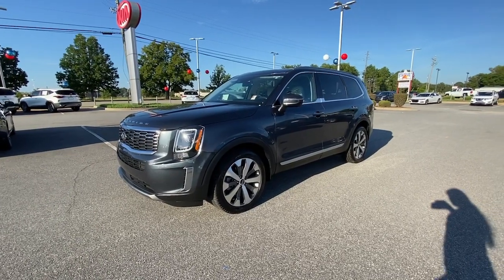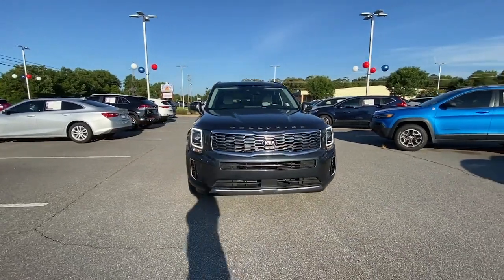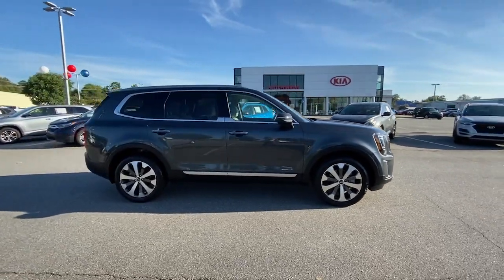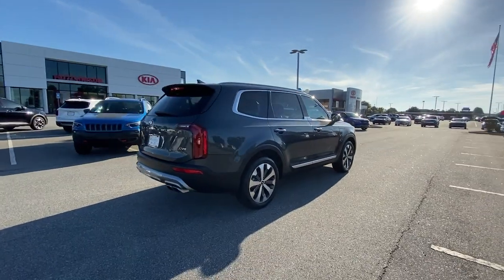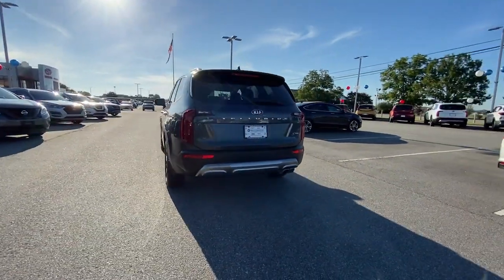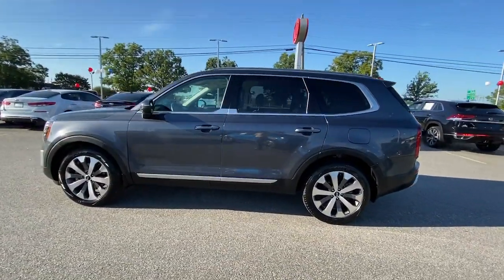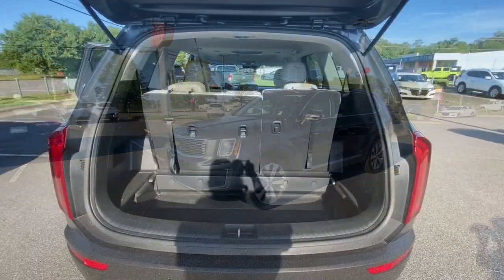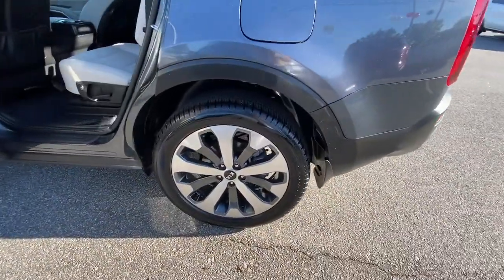2021 Kia Telluride Albany, Tifton, Dothan, Columbus, Macon, GA MG139734K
Used 2021 Kia Telluride available in Albany, Georgia at Hutchinson Kia of Albany. Servicing the Tifton, Dothan, Columbus, Macon, GA area.